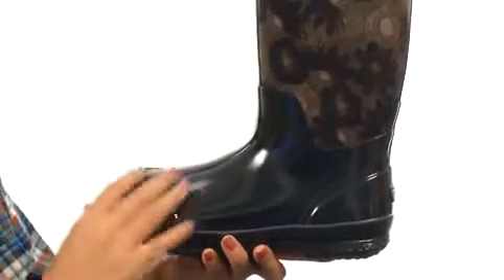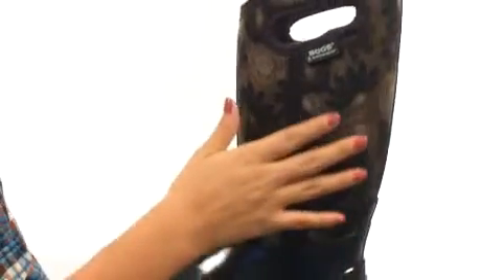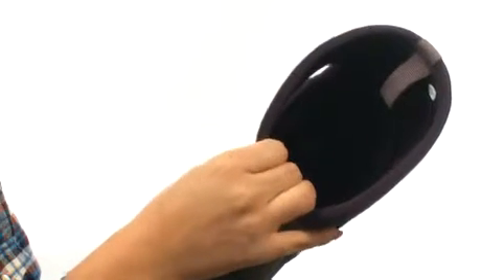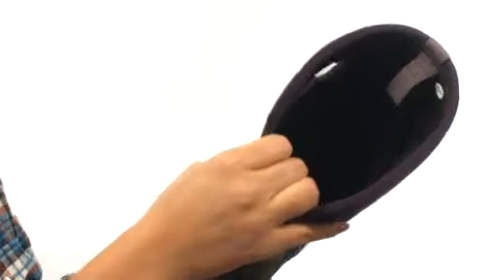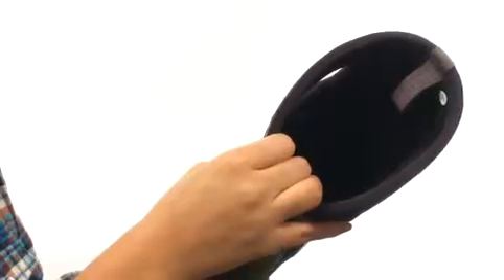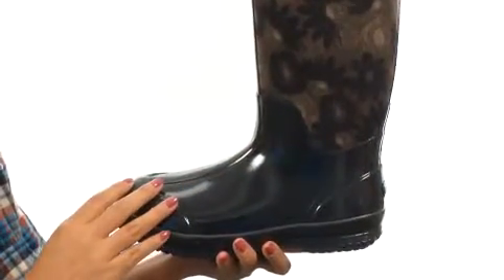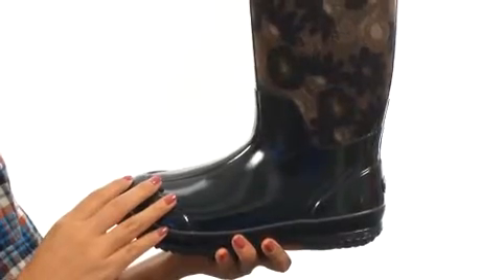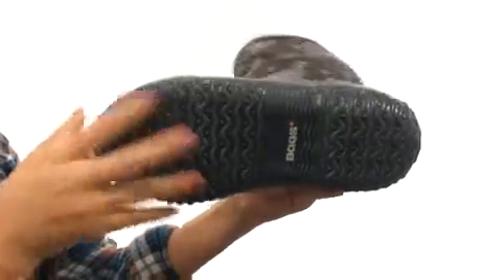Bogs Classic Watercolor Tall Boot